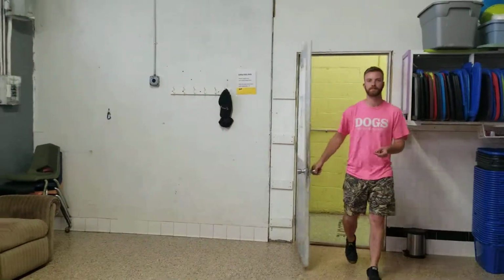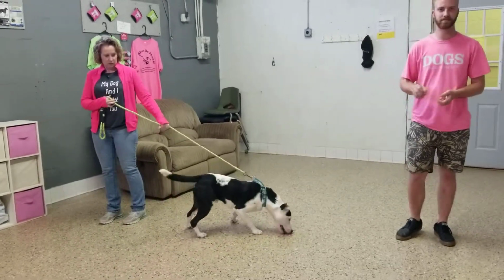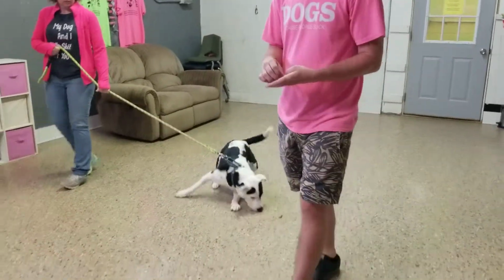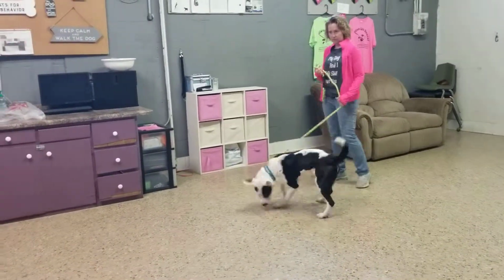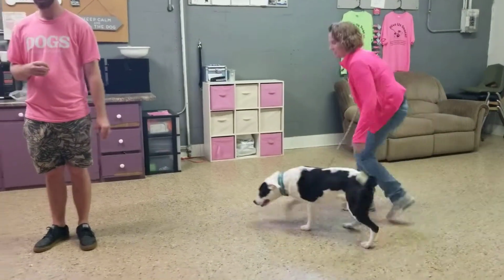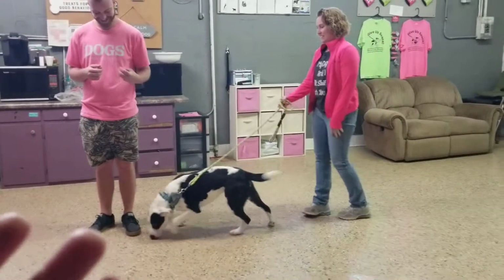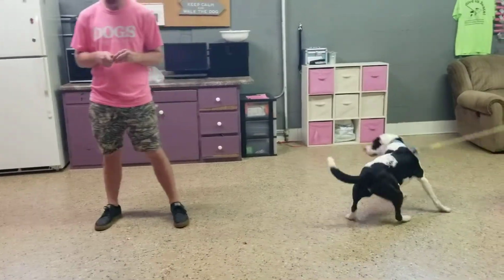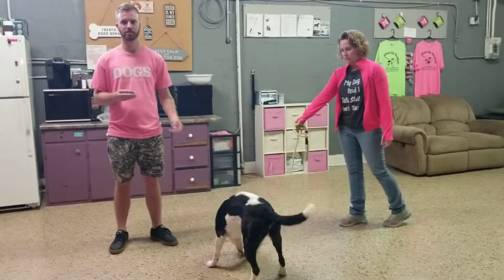Greeting a dog fearful of stranger